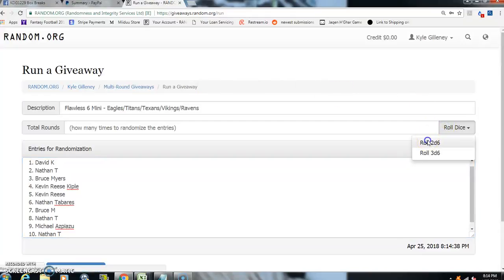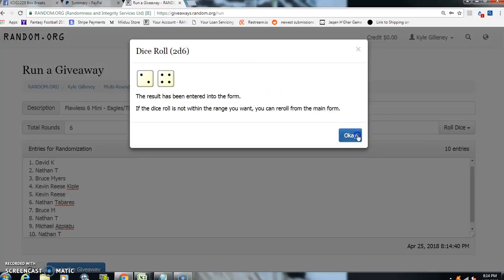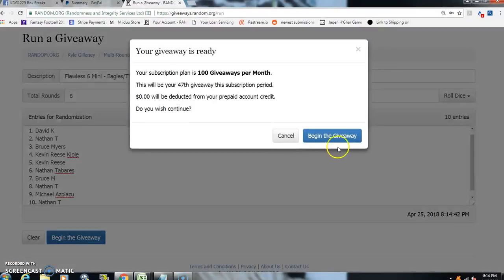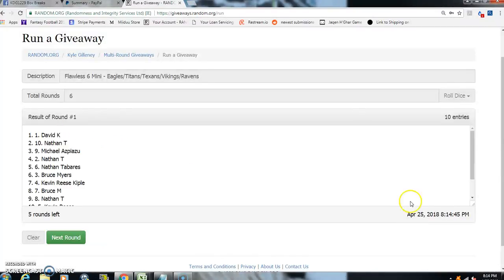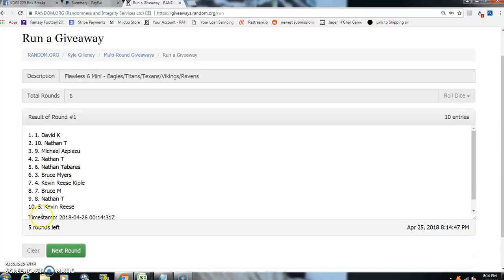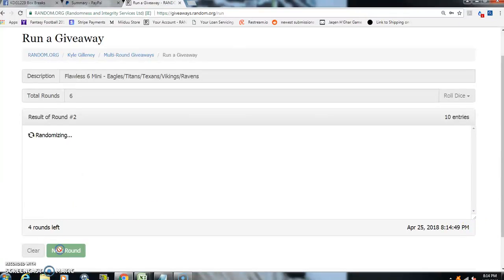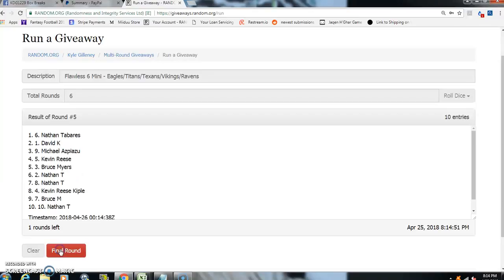Flawless 6 Mini - 4/25/18